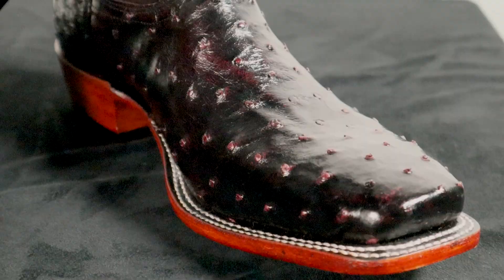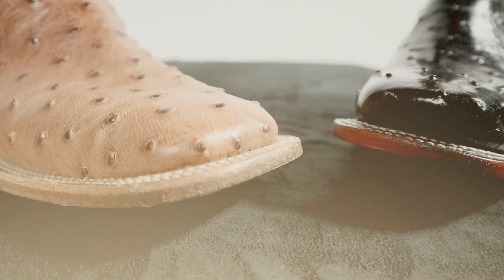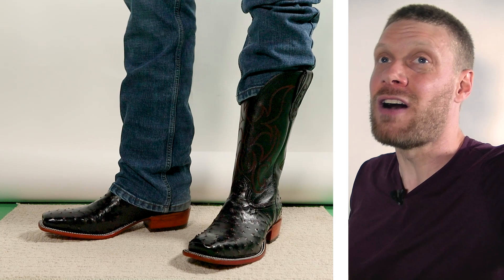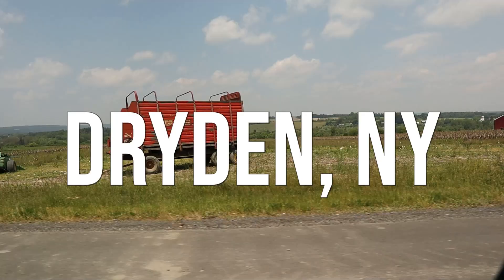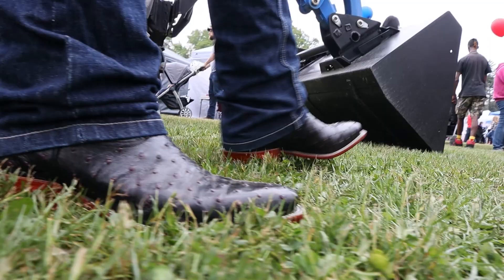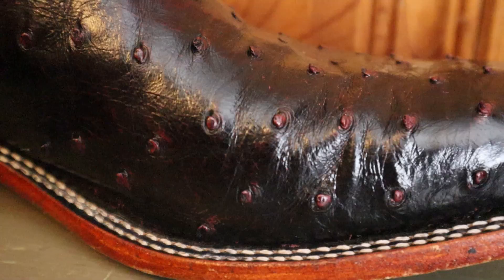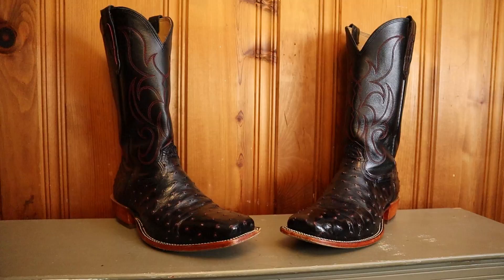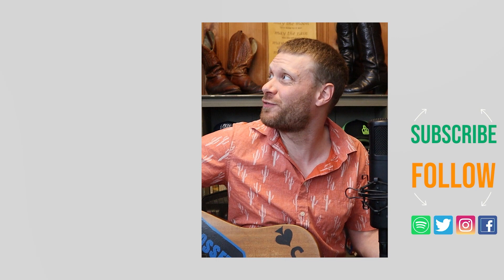Stepping into Luxury with Fenoglio Ostrich Boots! | REVIEW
3. Fill out this form

Entries close on July 5th at 5pm ET

I try the Senator full quill ostrich Fenoglio boots from CartersBoots.com in this video! See every single detail of these beautiful US made boots, watch them in action at Dairy Day in Dryden, NY and hear how they break in.

00:00 - Intro
01:09 - Rundown
03:25 - Trying on boots
06:07 - Extended Test
08:59 - Final Thoughts
12:46 - Giveaway Info
13:35 - Outro

Jeans in this video
03:25 -  Wrangler 20x Competition 02 Slim Fit

06:09 - Kimes Ranch Raw James